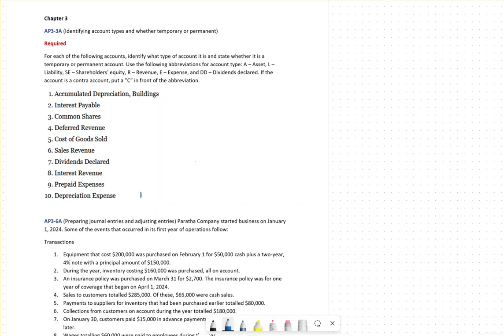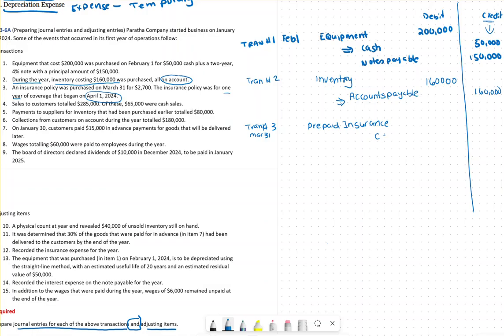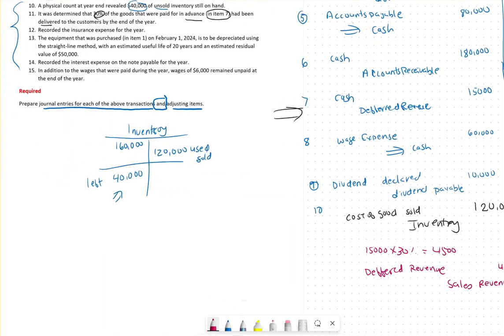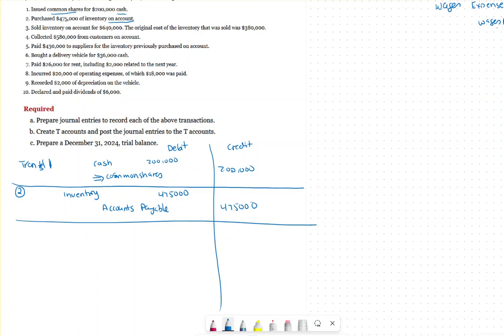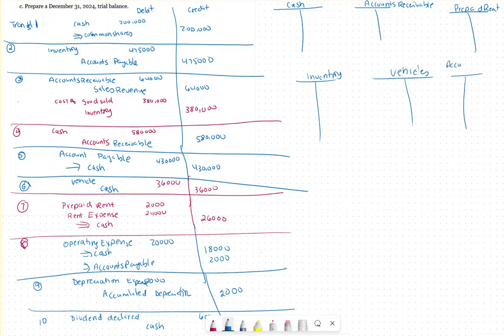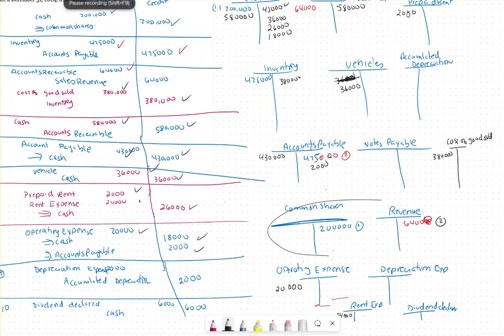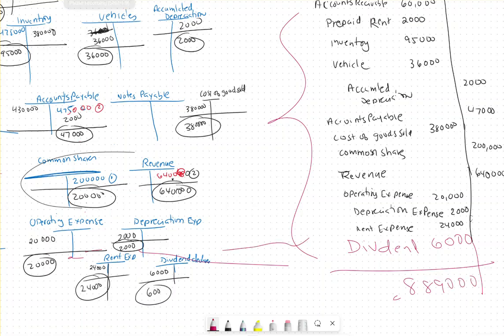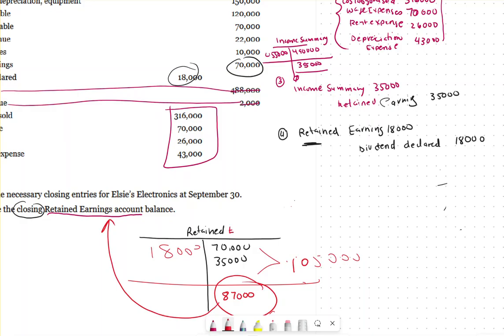Chapter #3 Home Work Questions